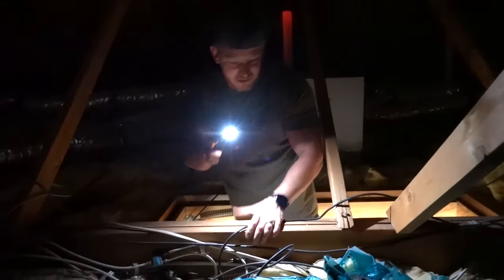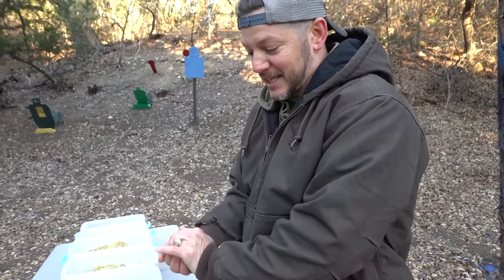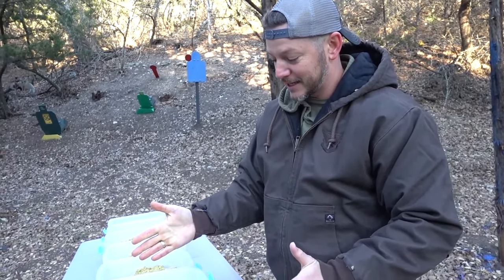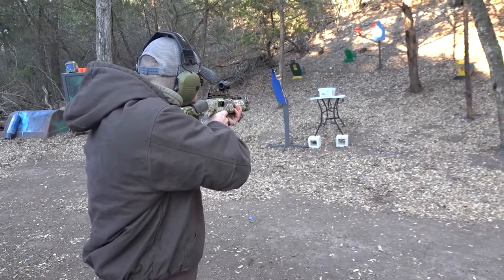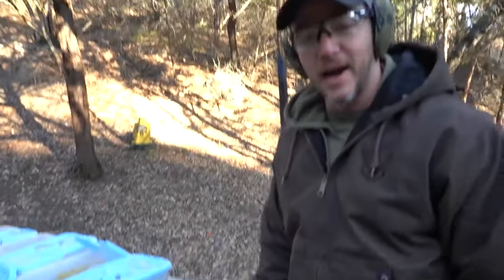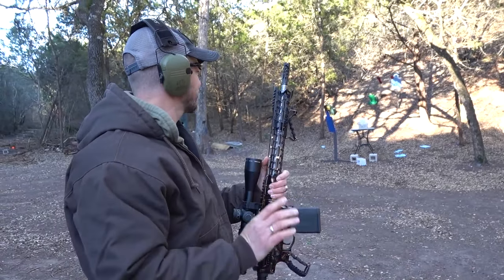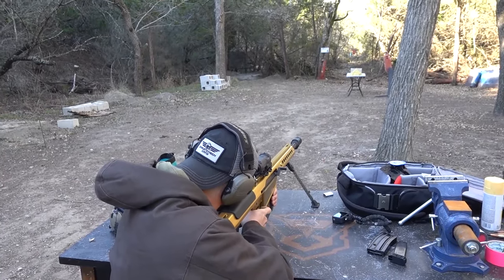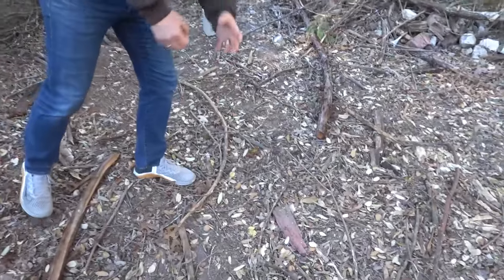Is Kinetic Sand Bulletproof? Some Weird Stuff....